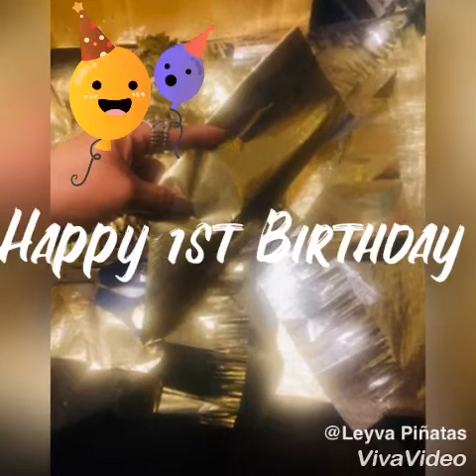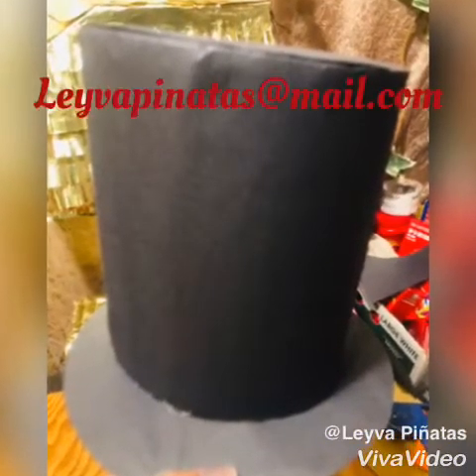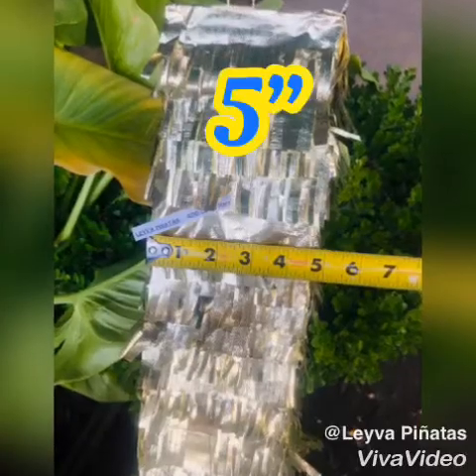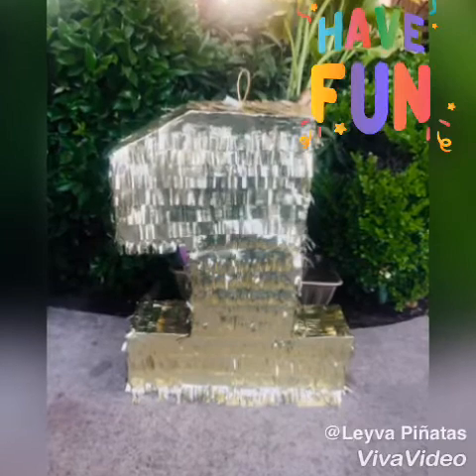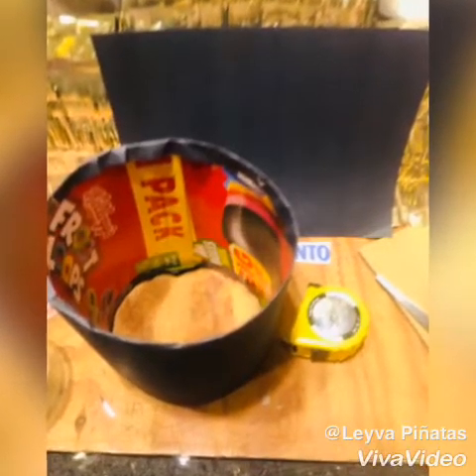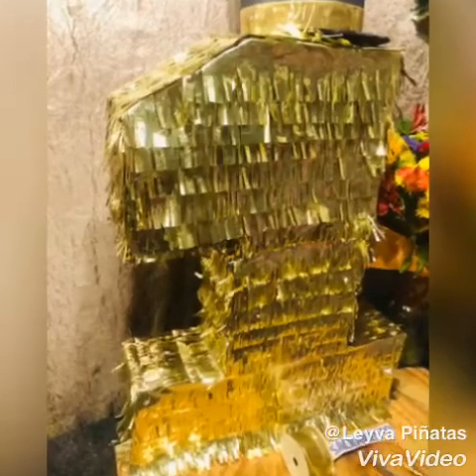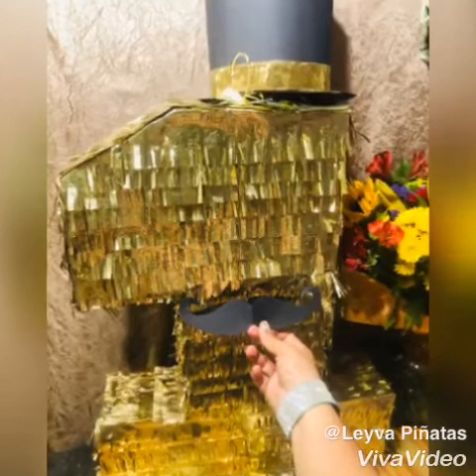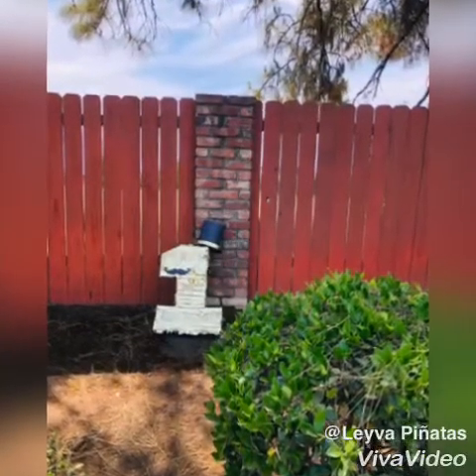Custom Made Gold Top Hat #1 Leyva Piñatas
Hello beautiful people in the world. I hope you are enjoying my handmade crafts. I love customizing Piñatas and I await to customize yours soon.
I am located in Sacramento California and shipping is available. Thank you Dion Janae for your custom Gold number one top hat piñata.